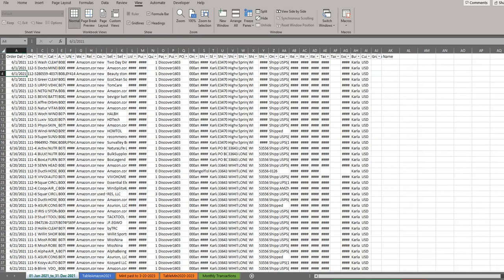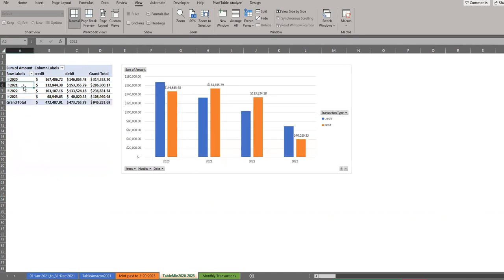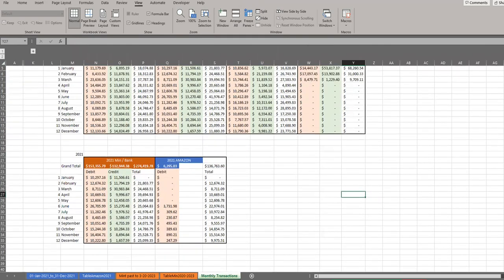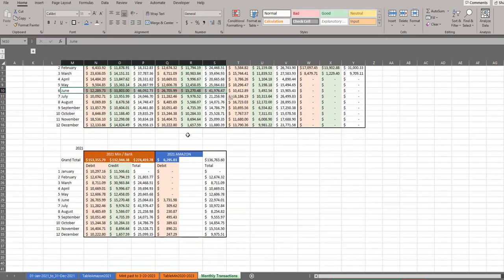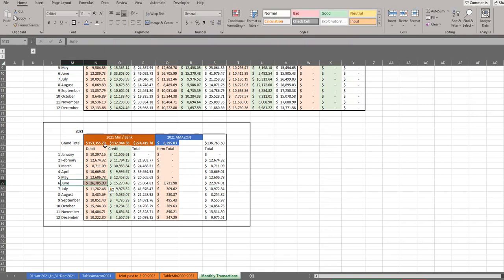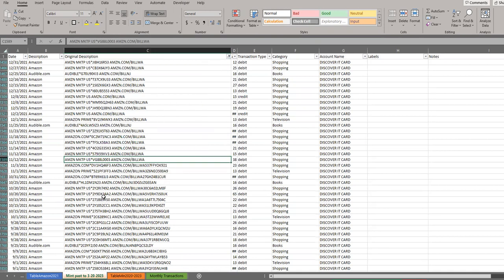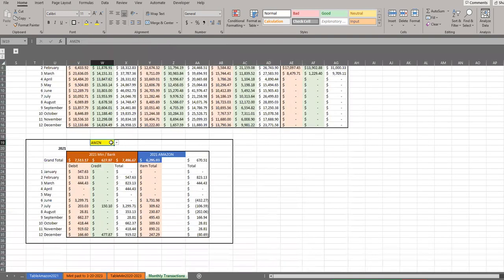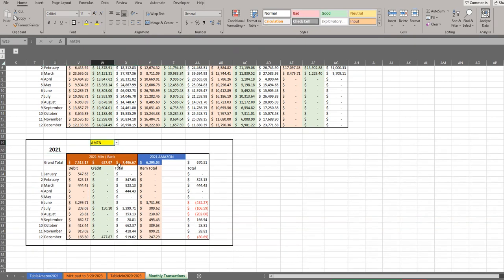Excel File Comparing Bank Statement and Amazon Purchase details